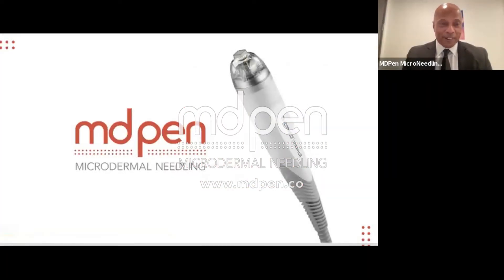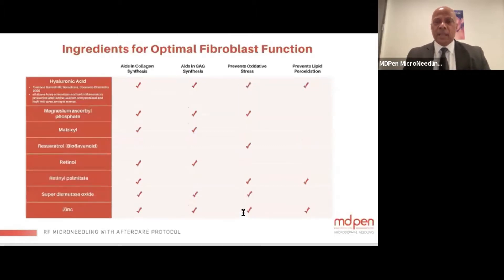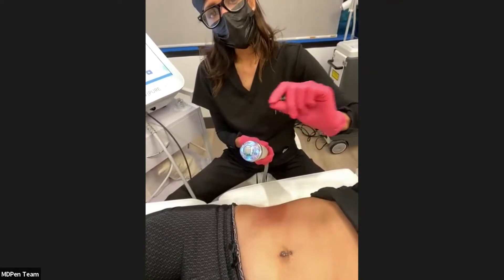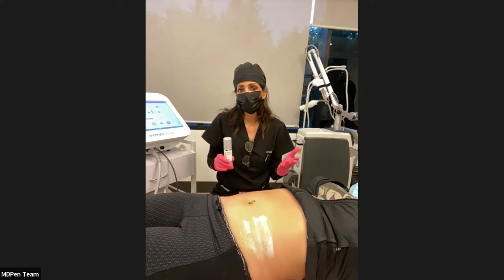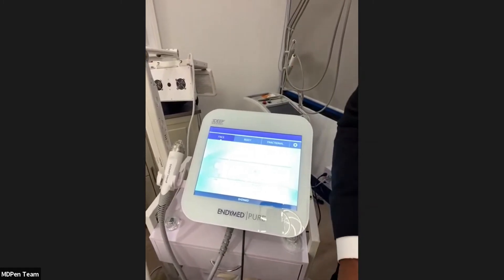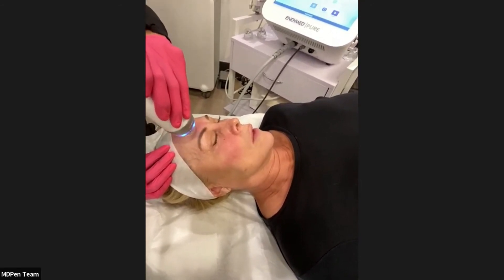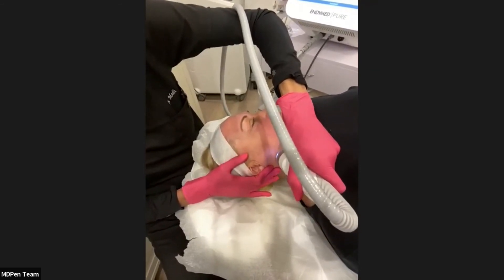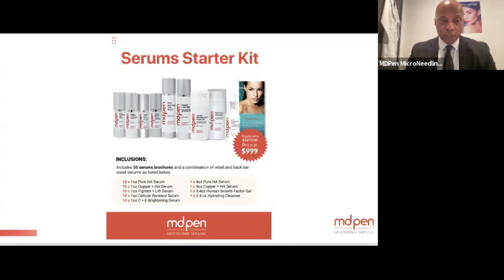RF Microneedling Demonstration with AfterCare Protocol Rewatch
Thank you again to everyone who attended our Live Radio Frequency Microneedling Treatment Demonstration and Aftercare Protocol with Dr. Madh. Here's the webinar recording!

Click here to view workshop dates and sign up for our next workshop

2931 Paces Ferry Road SE
Suite 202B